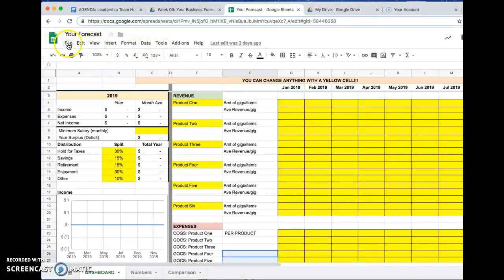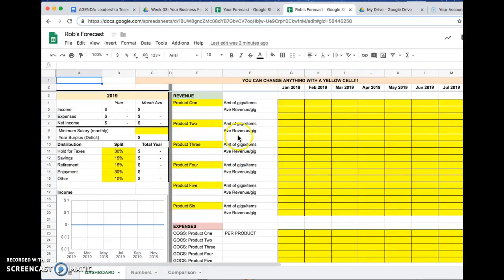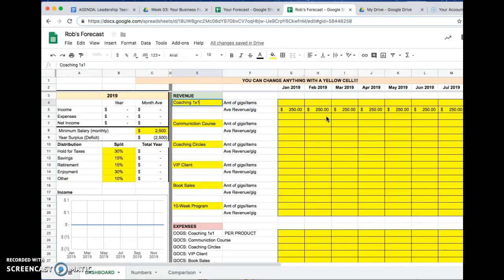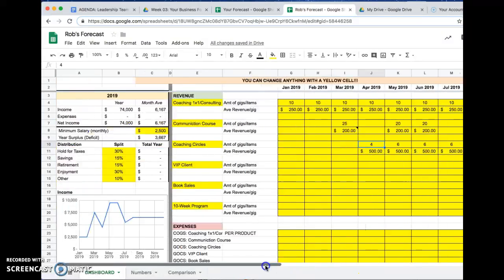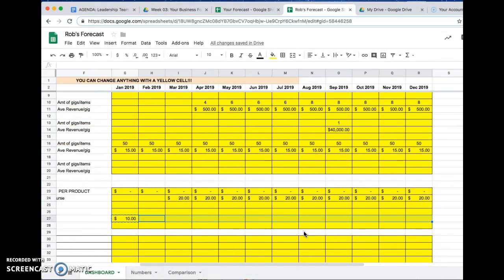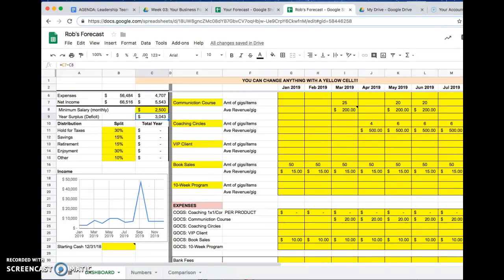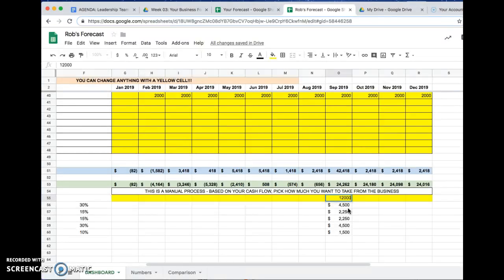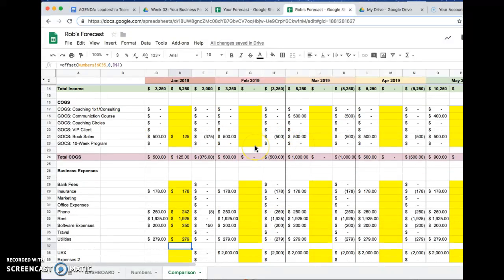03b Architecture of Business: How to do your Forecast with Robert Kandell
Robert Kandell is an interpersonal communication expert, speaker, podcaster and the author of the bestselling book, unHIDDEN: A Book for Men and Those Confused by Them. Since 2002, Robert’s mission has been to help people find themselves and use their internal power to live their best lives. He has helped thousands of students up-level their communication, leading them to live more balanced, energized, connected and purposeful lives. He is the host of the podcast, Tuff Love, where he puts his compassionate, hard-hitting insight to work helping people move forward in their lives with clarity.